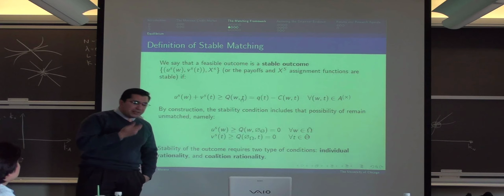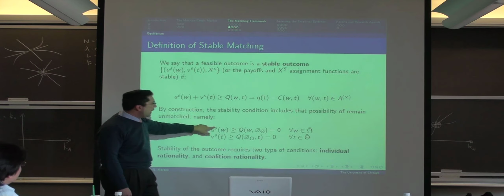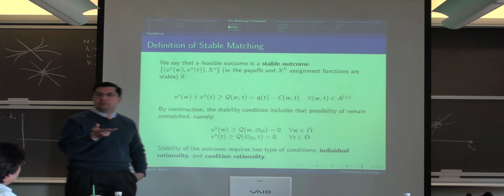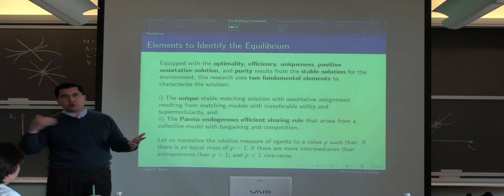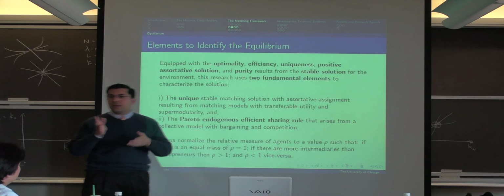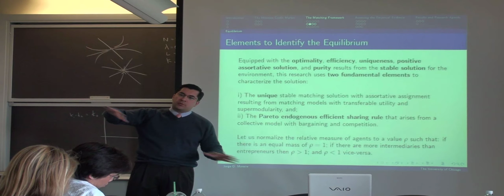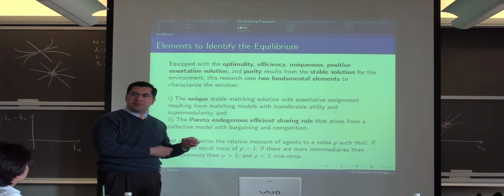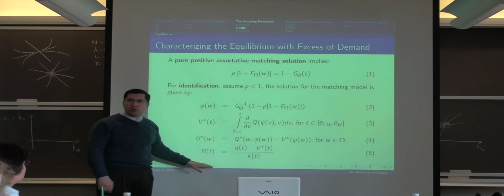Matching, Hedonic Equilibrium Contracts, and the Structure of Credit Market 3/6